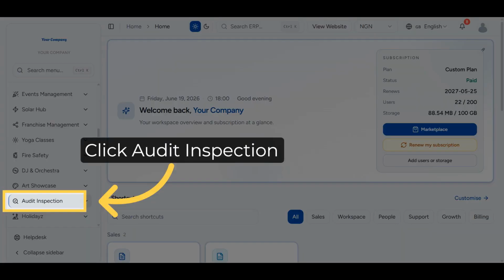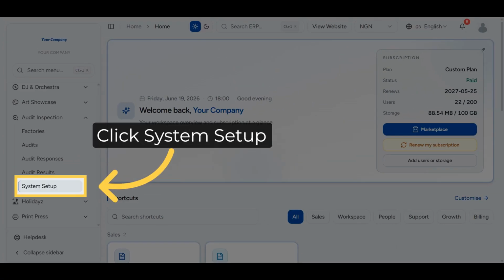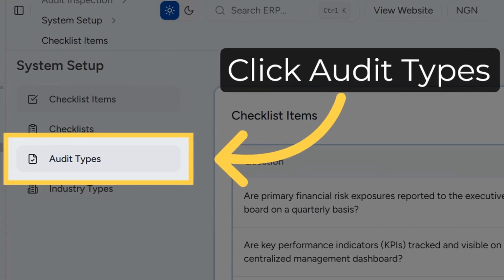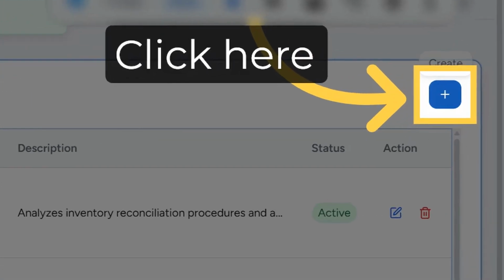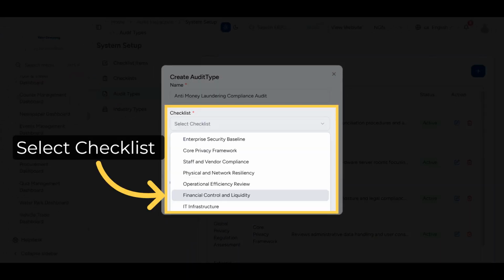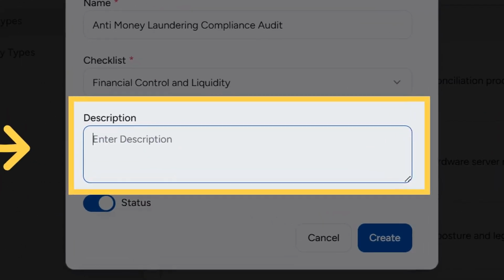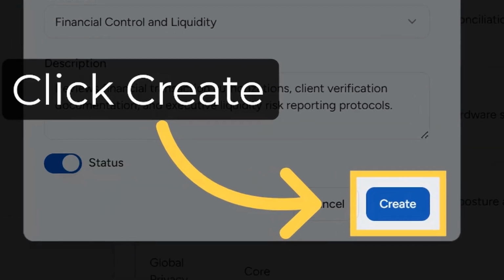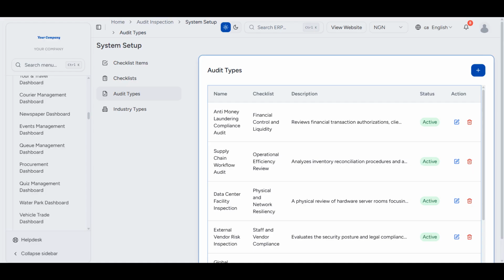How to set Audit Types for the Audit Inspection System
Learn how to set up Audit Types for the Audit Inspection System using SapphitalERP. In this step-by-step tutorial, you’ll learn how to create and configure different audit types, helping your organization categorize and organize audit activities according to specific requirements and objectives.

Proper audit type setup helps standardize audit processes, simplify audit classification, improve record organization, and make it easier to manage different types of audits within the system. With SapphitalERP, you can create a structured audit framework that supports more efficient audit and inspection management.

Whether you manage internal audits, compliance audits, quality inspections, operational reviews, factory inspections, or other organizational assessments, this tutorial shows you how to set up Audit Types in SapphitalERP and create a more organized approach to audit and inspection activities.

This guide is ideal for audit officers, compliance managers, quality assurance teams, inspection officers, internal control teams, factory managers, business administrators, and SapphitalERP users who want to improve audit classification, inspection workflows, and compliance management.

👍 Found this tutorial helpful? Like the video, Subscribe to the Sapphital channel, and Turn on Notifications for more practical tutorials on Audit Inspection Management, audit types, audit classification, inspection management, compliance management, quality assurance, and business operations.